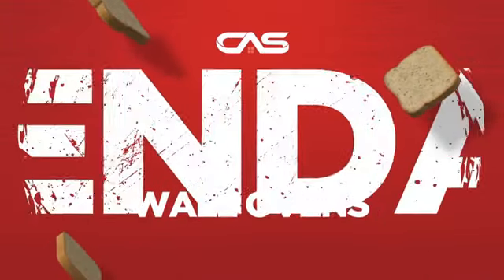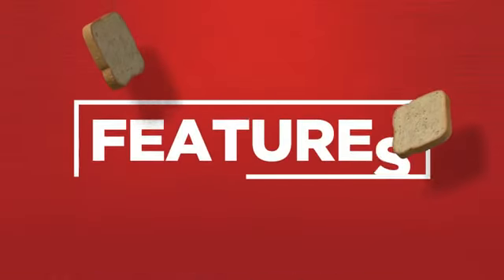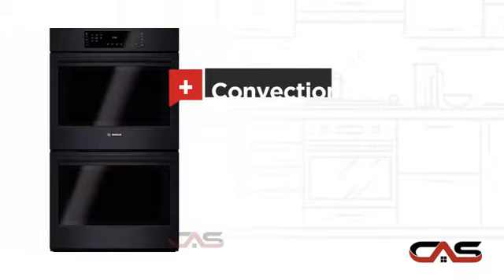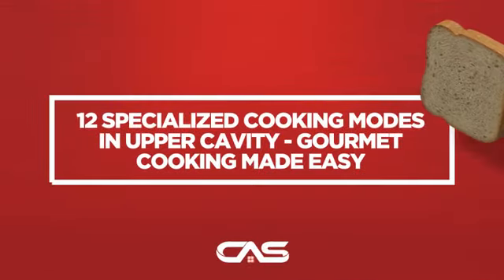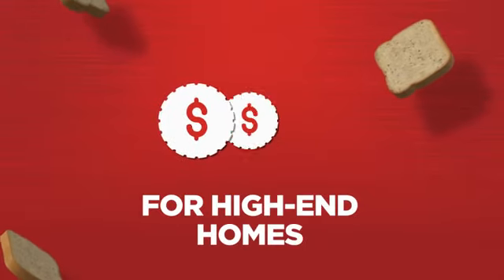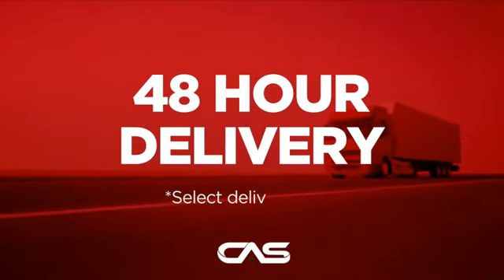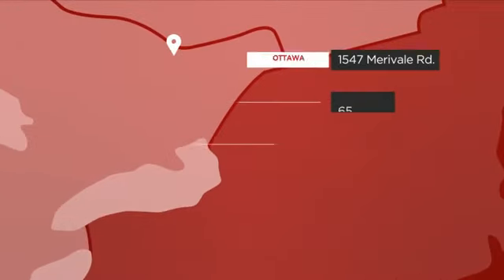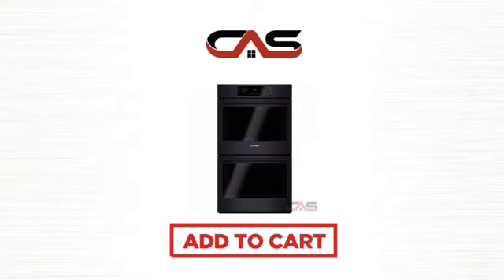Bosch HBL8661UC Double Wall Oven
Bosch HBL8661UC Double Electric Wall Oven, 30 in, 4.6 cu.ft., Touch
control, 12 Specialized Cooking Modes, Genuine European Convection,
Temperature Conversion, EcoClean 2-hour self-clean cycle, Star-K